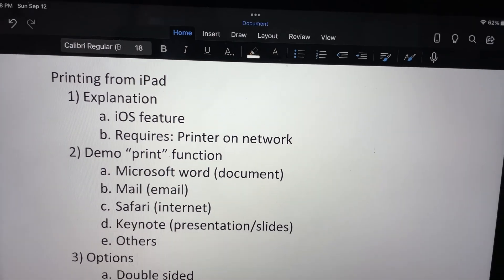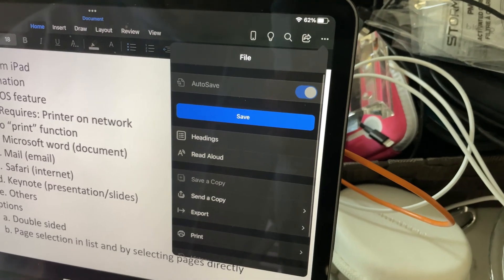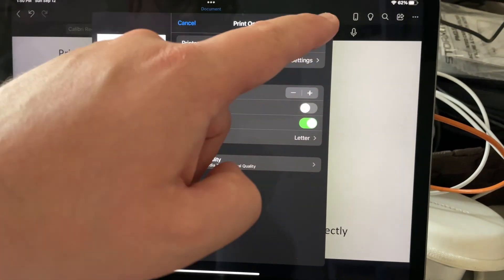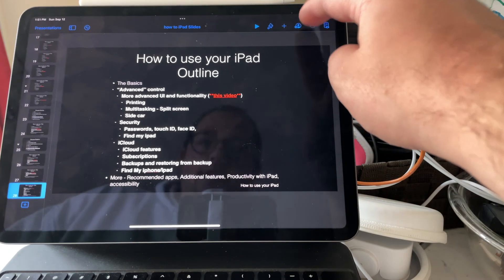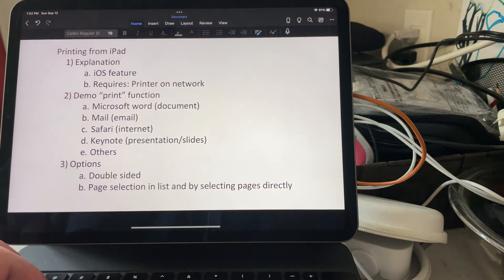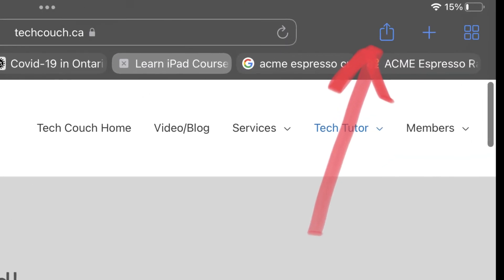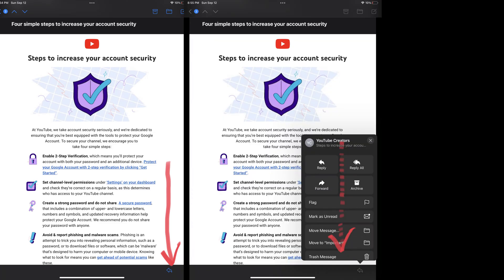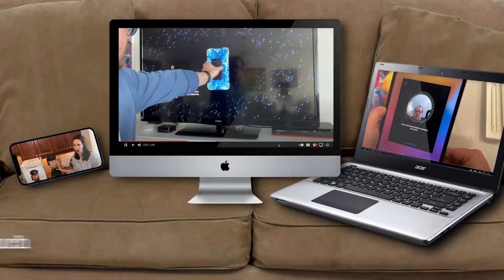How to Print from your iPad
This videos shows how to print from your iPad on a few apps.

Let us know if you have any questions in the comments, and we will try to help where we can.